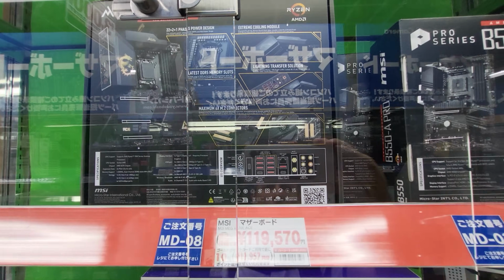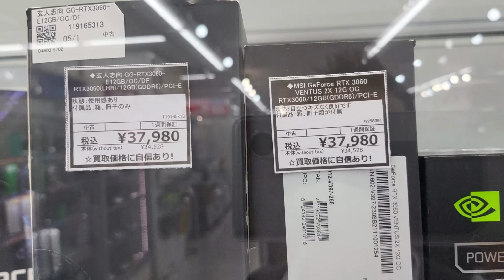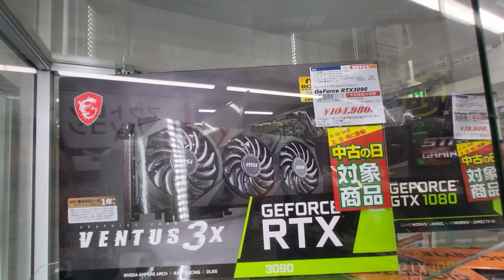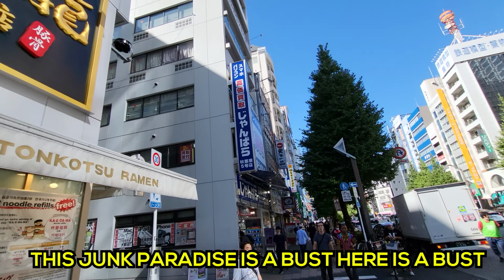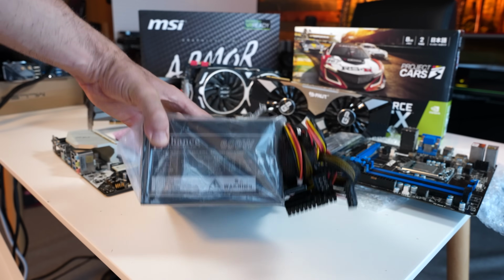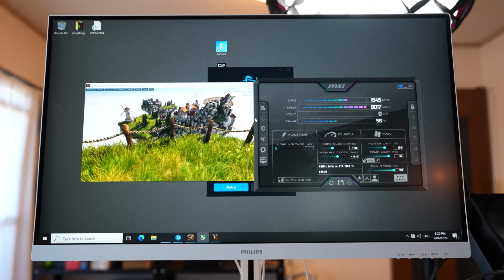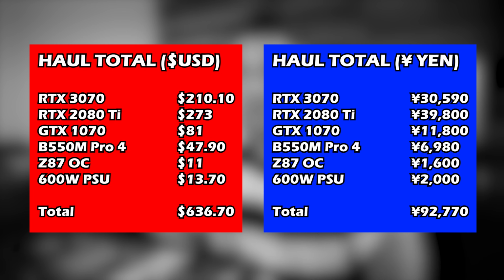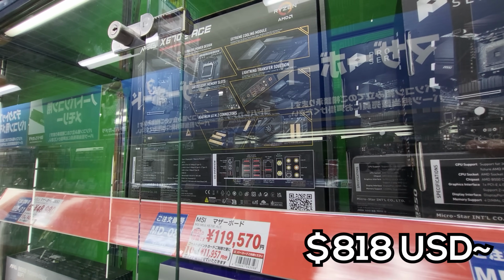The $210 (!) RTX 3070.... | TYC USED PC Parts Hunt (Aug 2023)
What are the BEST value USED PC Parts for 2023? Well this month's we look for everything from RTX 3000 to RX 6000 to even GTX 10 series, and we come up with some REALLY good deals, I even finally scored a RTX 2080 Ti for a great price.  Though the RTX 3070 for $210, damn... I don't know how GPUs are getting this cheap!

Check out prices online for deals we go
RTX 3070
RTX 2080 Ti
B550M motherboard
GTX 1070

Chapters (will add them later)